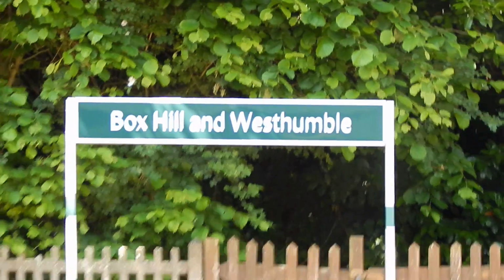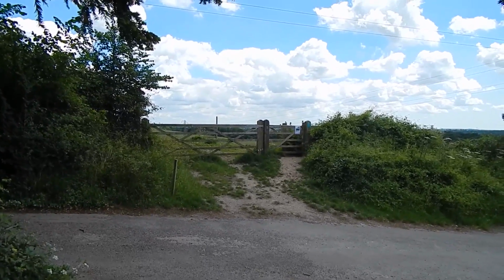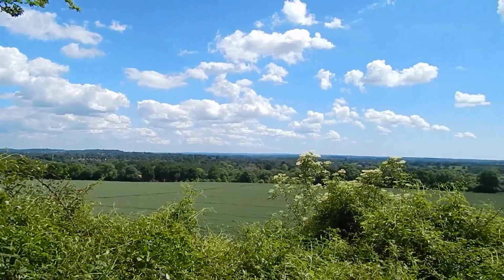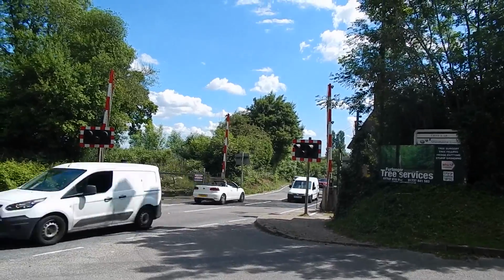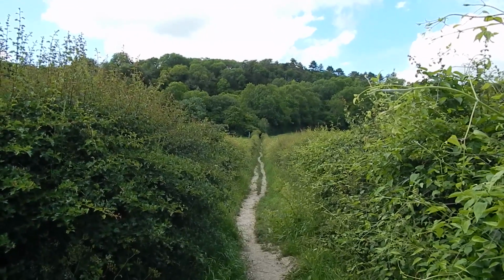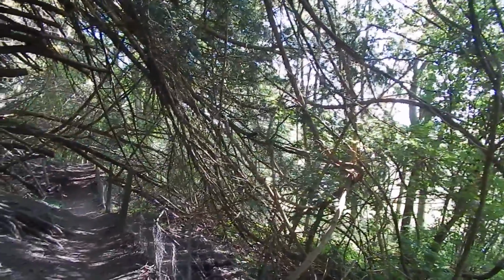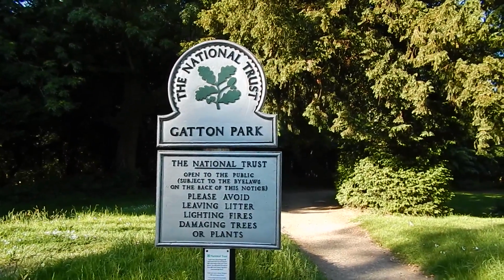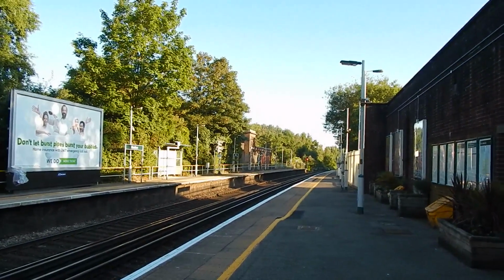The Pilgrims' Way: Box Hill to Merstham 1 June 2017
A 9.75 mile section of the Pilgrims' Way between Box Hill and Merstham in Surrey. Mainly wooded paths, but some expansive views along the way. The walk took place in brilliant warm sunny weather on Thursday 1 June 2017.